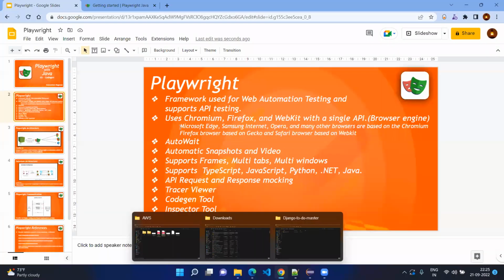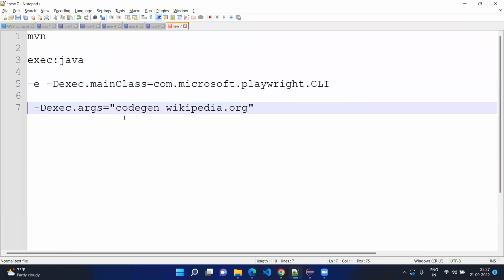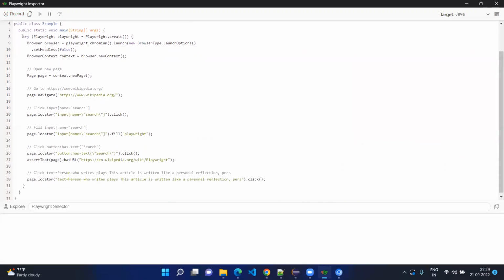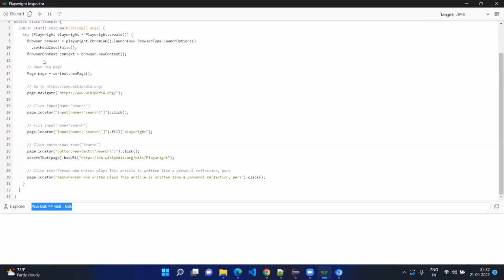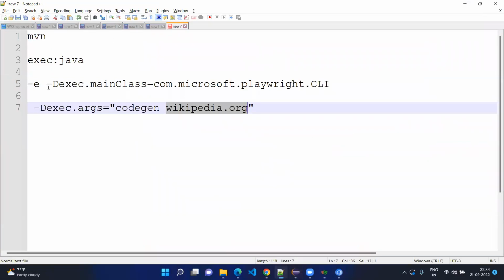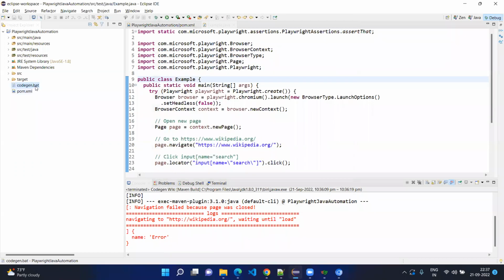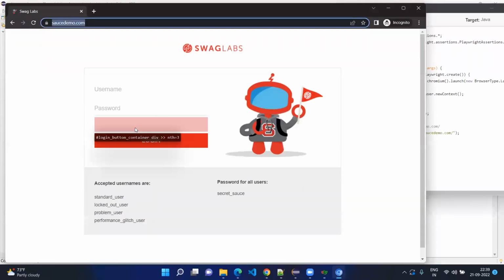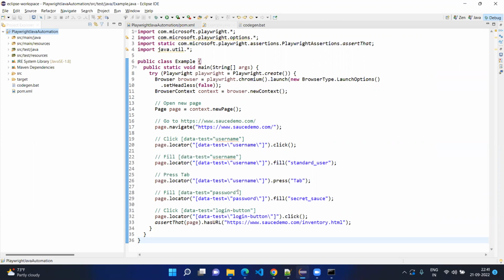Playwright with Java - codegen